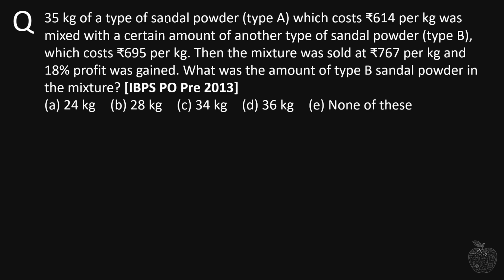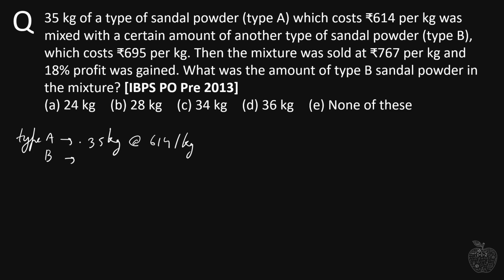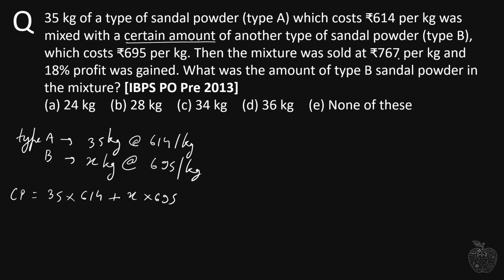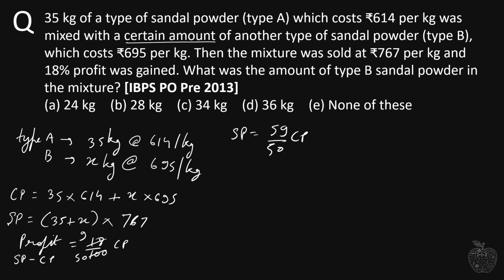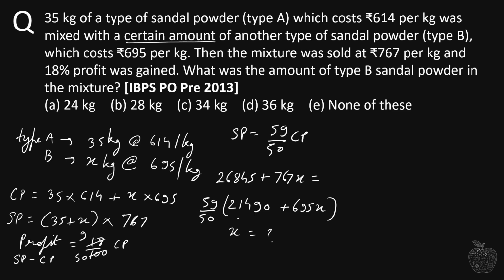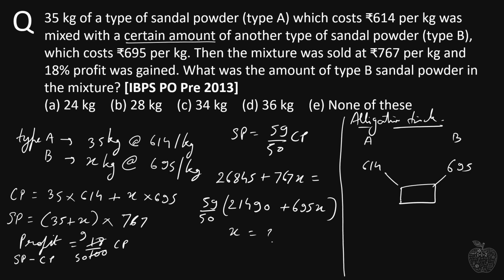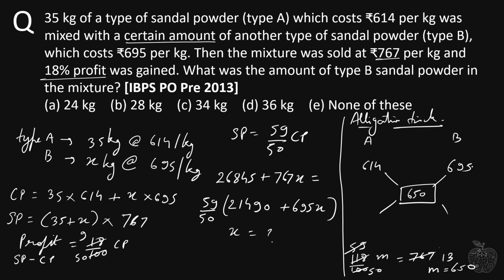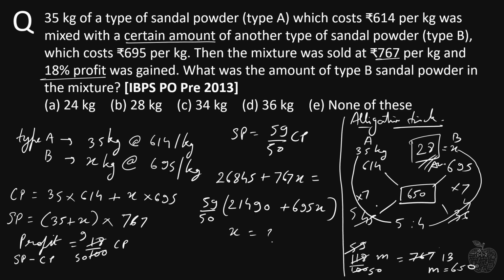35 kg of a type of sandal powder type A which costs ₹614 per kg was mixed with a certain amount of a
35 kg of a type of sandal powder (type A) which costs ₹614 per kg was mixed with a certain amount of another type of sandal powder (type B), which costs ₹695 per kg. Then the mixture was sold at ₹767 per kg and 18% profit was gained. What was the amount of type B sandal powder in the mixture? [IBPS PO Pre 2013]
(a) 24 kg (b) 28 kg (c) 34 kg (d) 36 kg (e) None of these